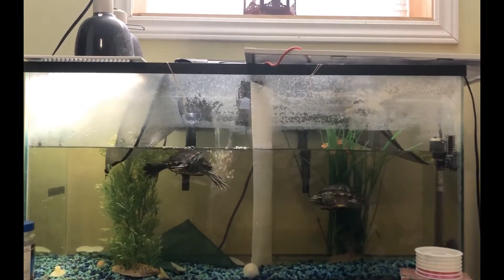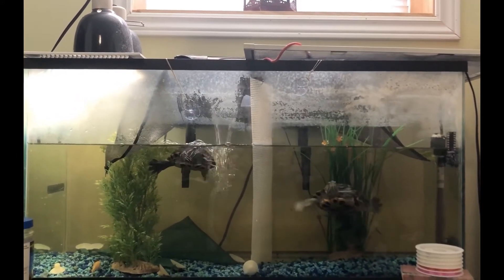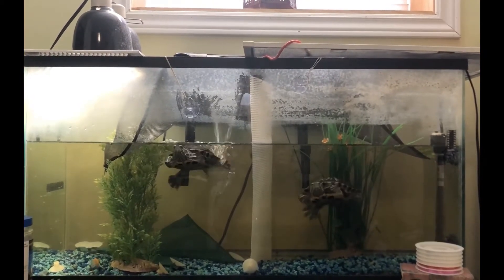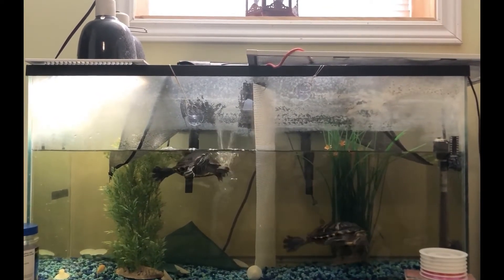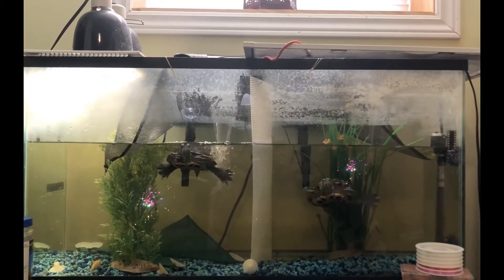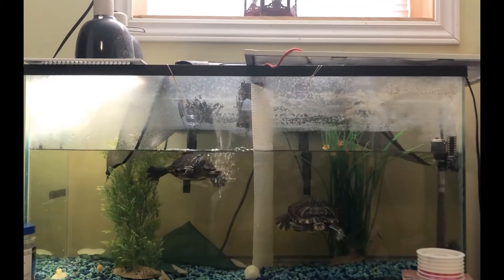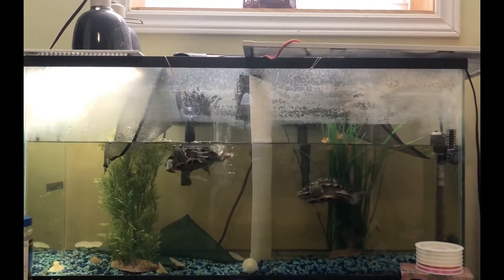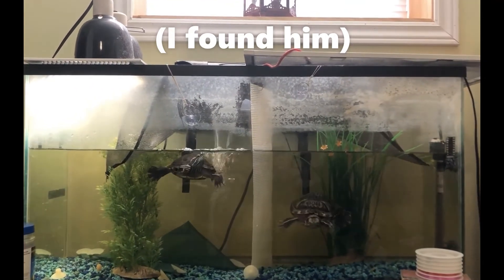Turtle Talk Tuesdays: Episode 4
Have you gotten a turtle as yet? Let's dive in and learn more! Be sure to drop a comment and let us know what your favourite fact about turtles have been so far!

Facebook: Boys and Girls Club of East Scarborough